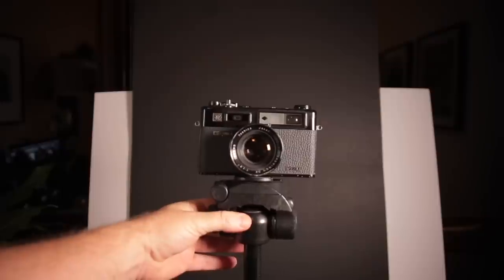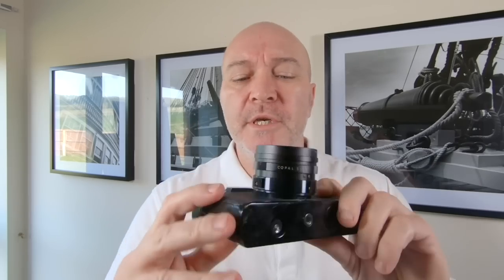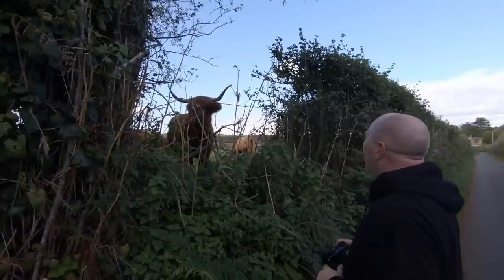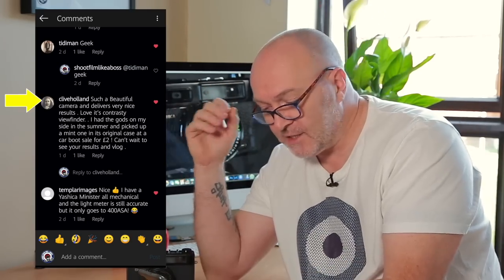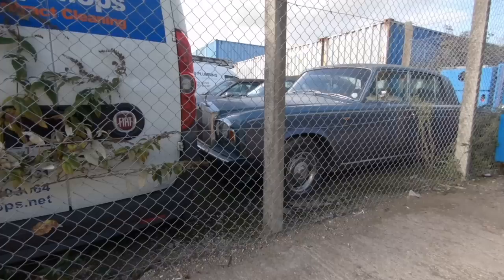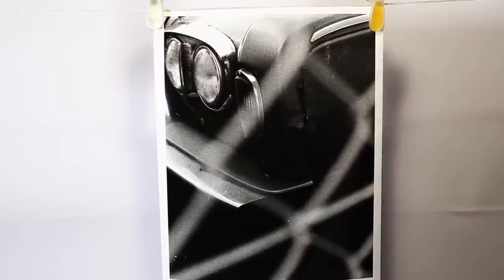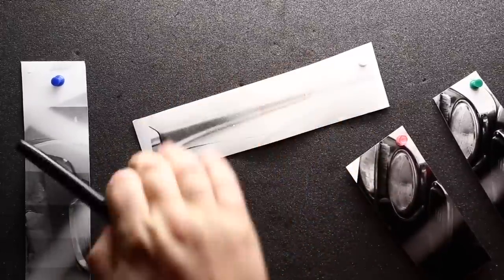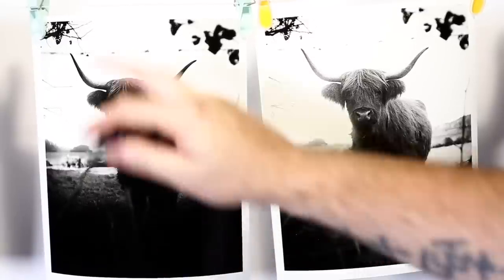Yashica Electro 35 GTN with failed electrics. I can still shoot it?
I have had this Yashica Electro 35 for many years and a while back it started playing up. Even changing the batteries and using a modified battery case still proved no joy! I was never sure if I could still shoot it until I started to research online and found that without the electronics working I can still shoot the camera at 1/500th of a second.
So I loaded a half roll of Ilford HP5 and trotted off for some pics.

Camera - Yashica Electro 35 GTN
Film - Ilford HP5 (Thanks Cool Film)
Developer - Rodinal 1/50 11 Minutes.
Stop and Fix - Fotospeed
Paper - Ilford MGD Gloss
Developer - Ilford Multigrade

SHOUT OUTS TO OTHER CHANNELS

PRINTS FOR SALE